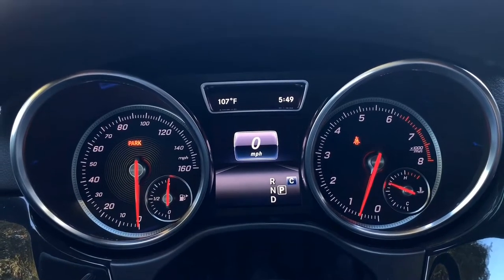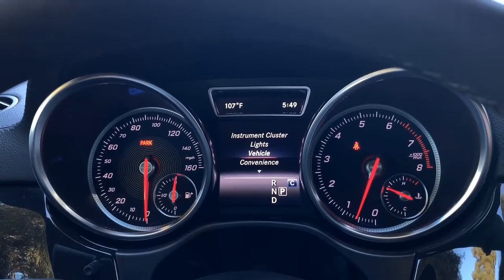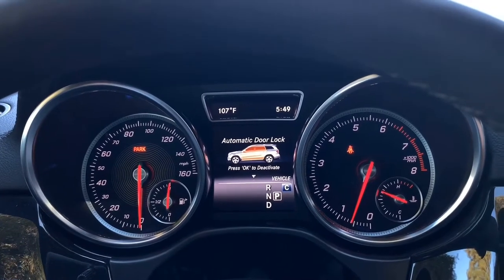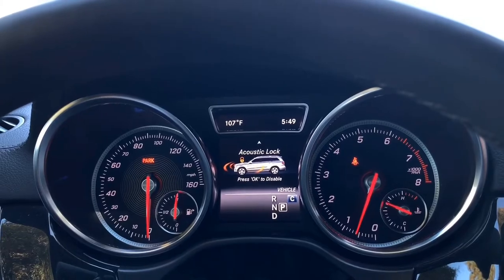Mercedes-Benz of Walnut Creek - Tutorials - 2019 GLS Acoustic Lock Function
Terrance, our product concierge, takes you through how to turn on your acoustic lock on a 2019 GLS.

Visit us at MBofWalnutCreek.com for more info.